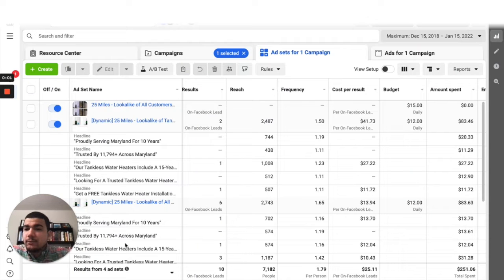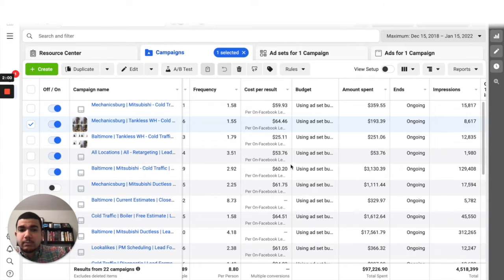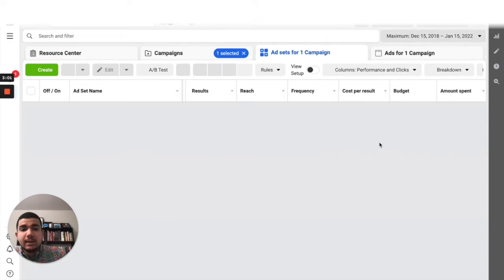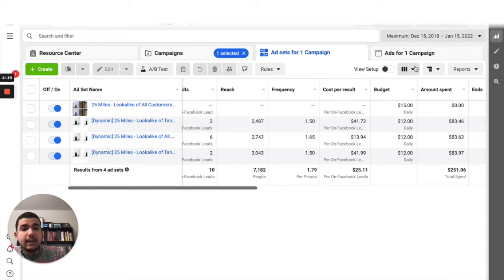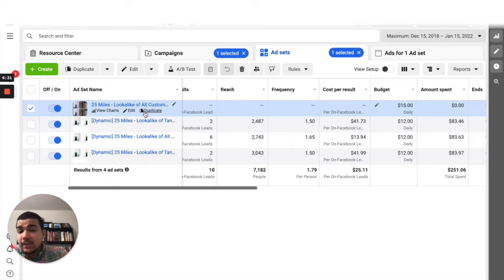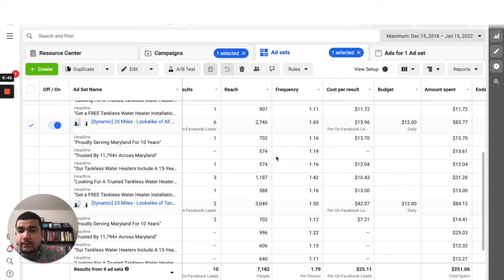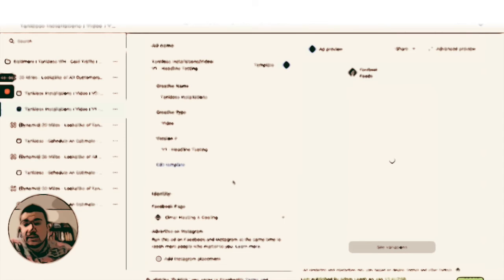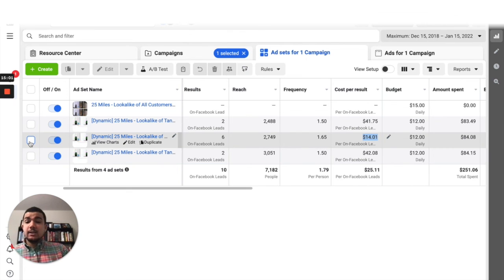Optimizing Facebook Ad Creative To Find Winners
A little bit about us:

We're an agency that specializes in advertising for ductless mini-splits. We've spent around $1,000,000 ($250,000 on Google Ads specifically) over the last four years bringing in leads for contractors who specialize in installing mini-splits, and have generated an 11x ROAS (including retainers) for our clients. We've built a mini-split e-commerce store that brought in $150k+ per month, and even been in the field selling over $4.5 million dollars worth of HVAC equipment to homeowners.